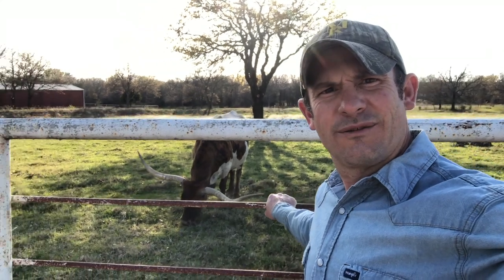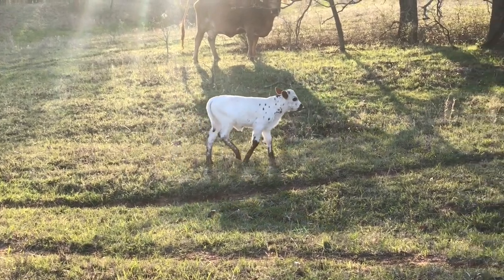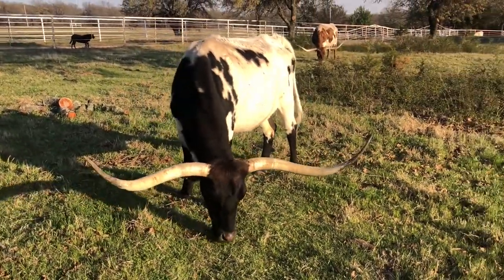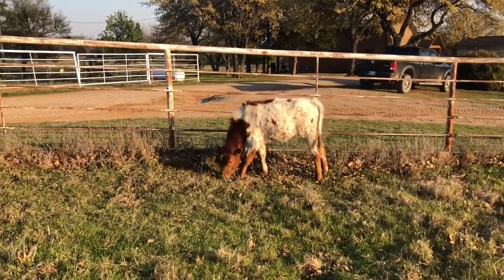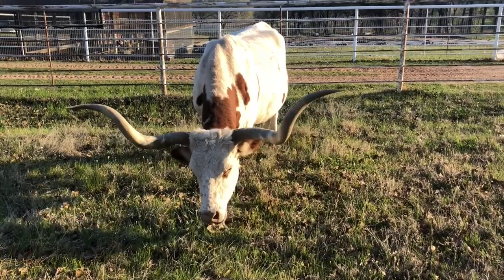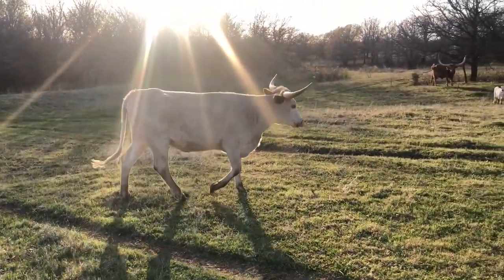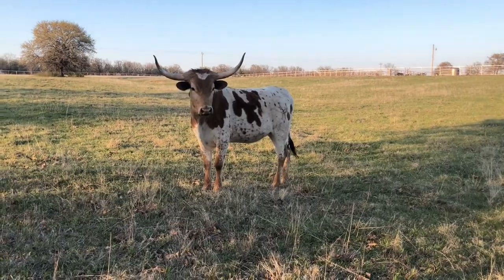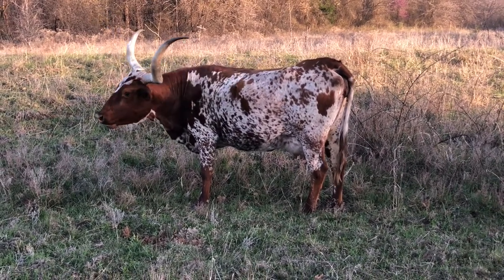Pasture walk w/ Heavy Bred Longhorn Cattle at Murray Farm & Ranch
This video includes a leisurely walk through the pasture while discussing several of the longhorns living on Murray Farm & Ranch.  We discuss some of the attributes of longhorns and look at some beautiful animals in the process!

Who we are:
We are a family of three trying to create our own piece of paradise in rural Oklahoma.  Nathan practices as a physician assistant and works in family medicine.  Tara is a registered nurse.  Samuel is our world.  He loves farm life, especially the animals.

About the ranch:
Murray Farm and Ranch is located in south central Oklahoma.  The farm and ranch was really born out of a desire to grow, raise, and harvest more of our own food.  We had motivation to become more self-sufficient.   We breed and raise longhorn cattle.  Vegetable gardening is central to our mission of providing more of our own food supply.

Channel Goals:
Our principle mission with the YouTube channel is to help educate viewers.  So much of this way of life has been forgotten.  We would like to shed light on some techniques, skills, and traditions that have been set on the wayside.  Our second goal is share our joy of living a simple life on the farm.  This way of life is not for everyone.  Work can be hard and seem never ending.  The end results though will almost certainly leave you healthier and happier.  This way of life can seem so far away in the beginning but by taking just a few simple steps you as viewer can become more self-sufficient, resilient, and start your own homesteading journey.